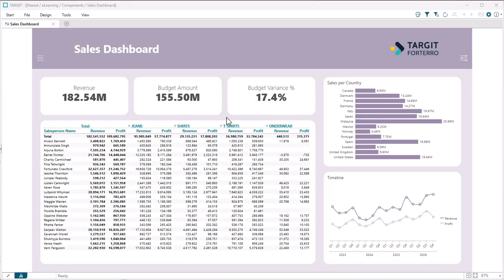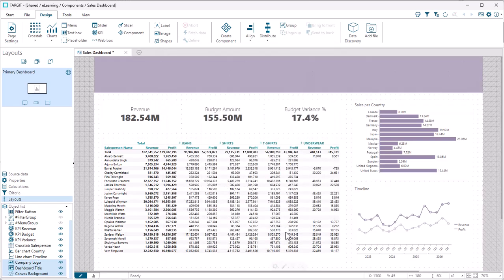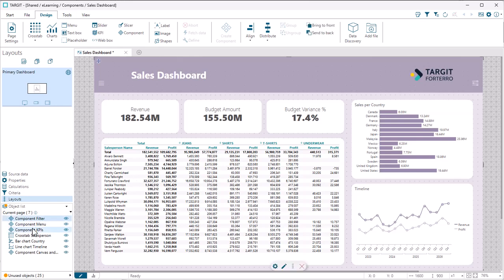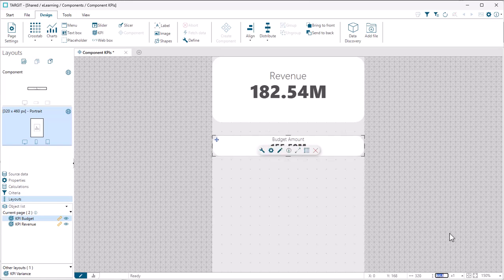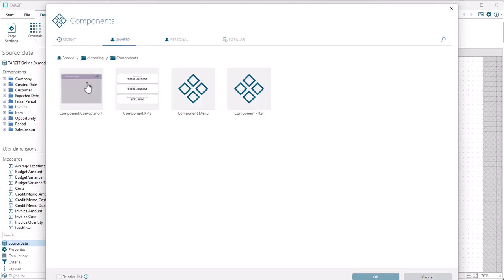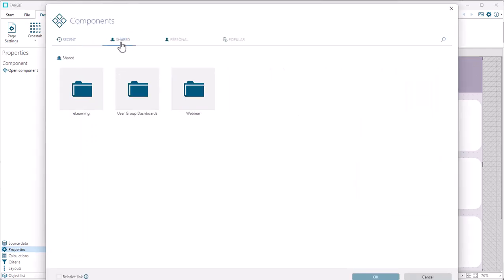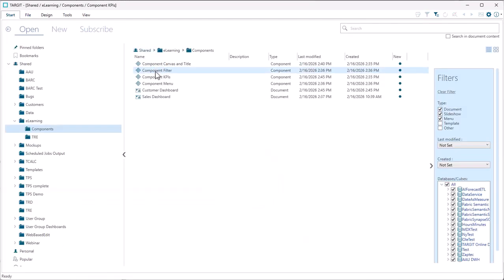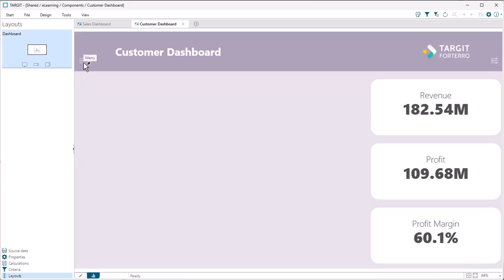TARGIT eLearning: Components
In this video, you’ll learn how Components can reduce repetitive work while ensuring consistent design across all your TARGIT dashboards and reports.